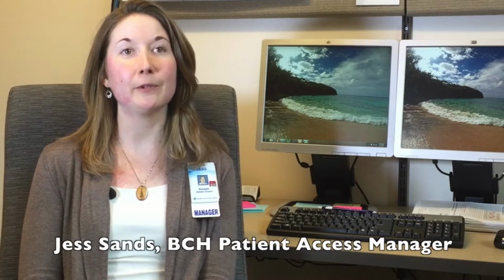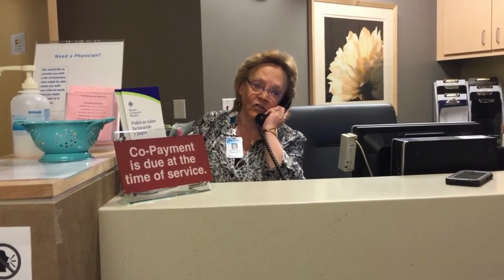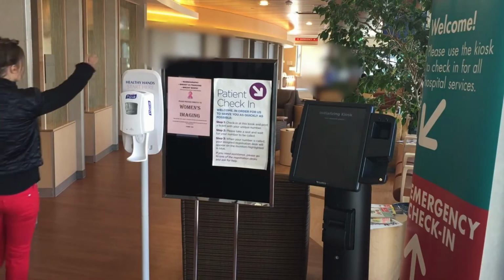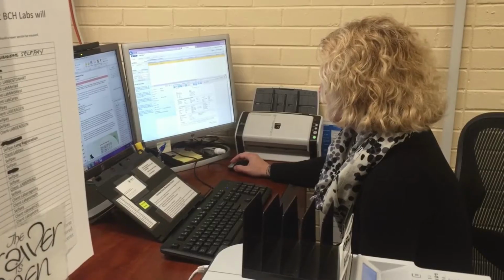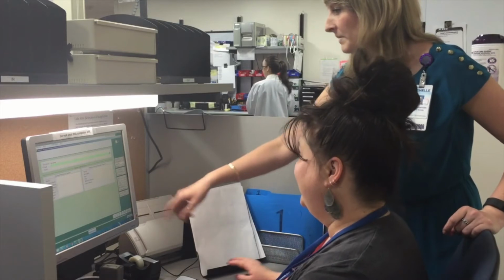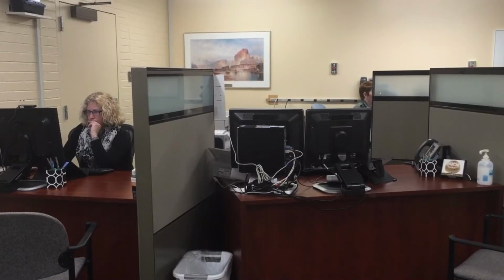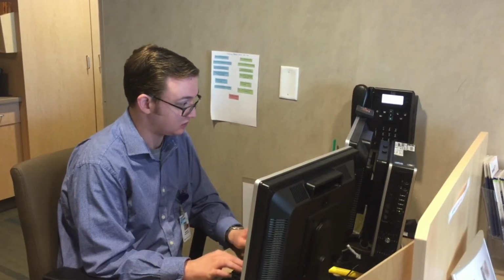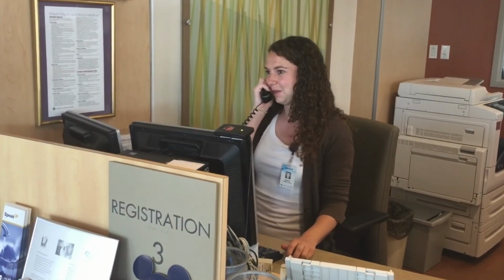Getting to Know the BCH Patient Access Department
The Patient Access Team at Boulder Community Health serves many important roles including registering patients, providing insurance verification, scheduling patients, and so much more. Often, they are the first face or voice that a patient sees or hears. Importantly, the team has successfully cut waiting times for patients.